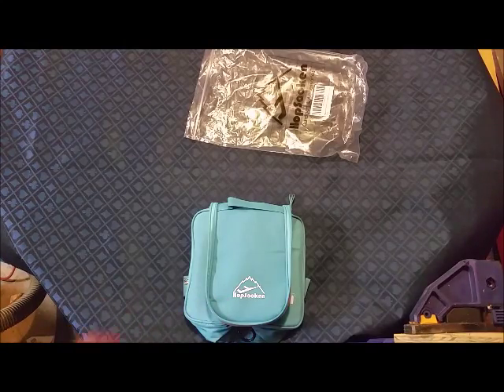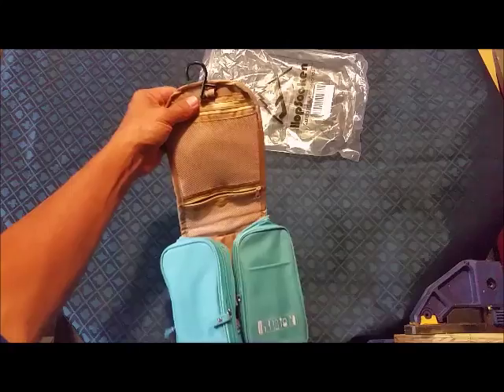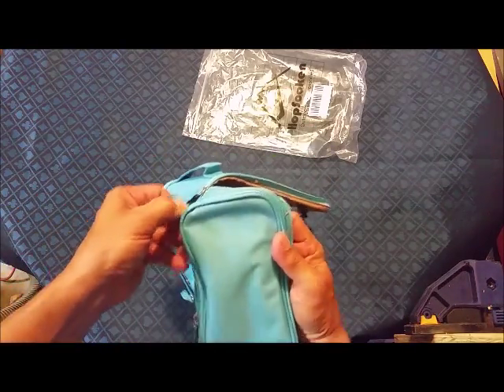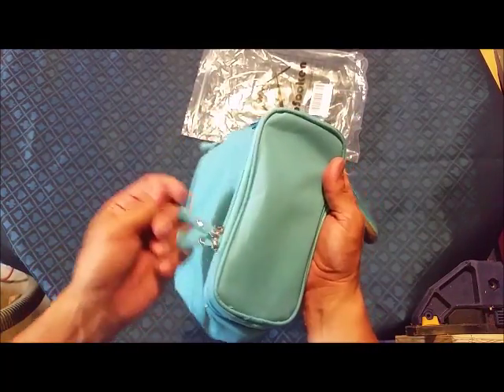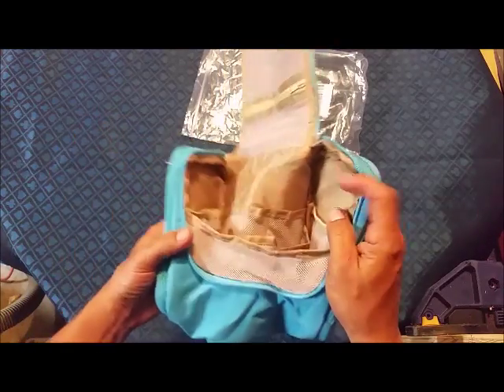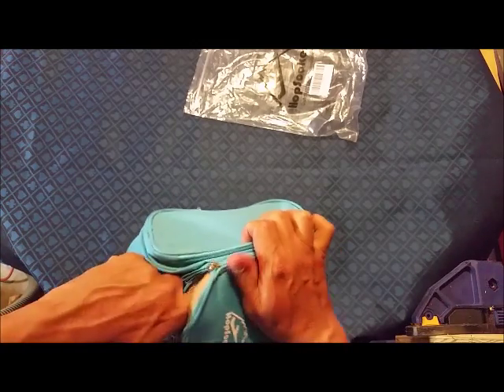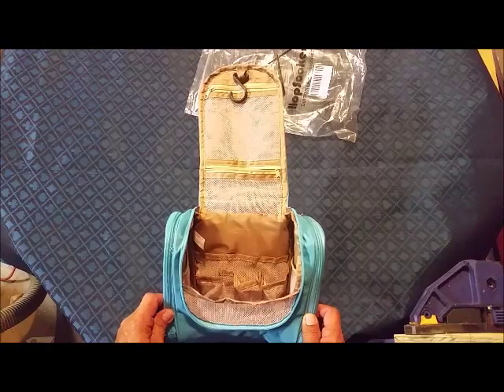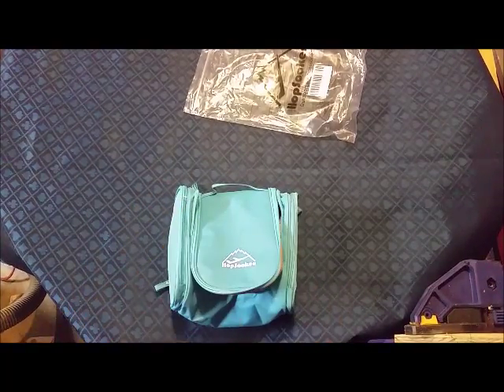Hopsooken Travel toiletry bag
I bought this for the wife and daughter to use during dance competitions. There's ample room for just about anything you need. It is also great as a travel toiletry bag for which it's designed.